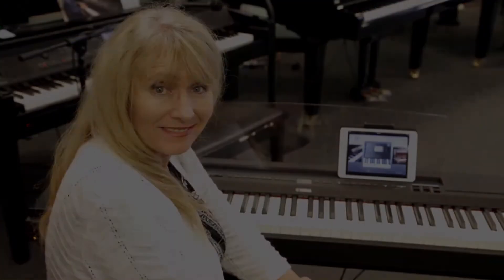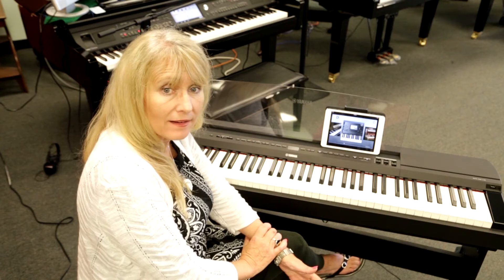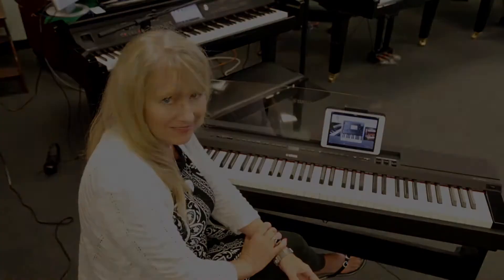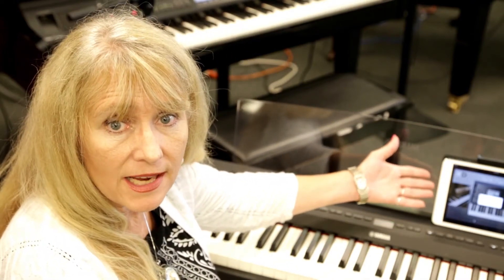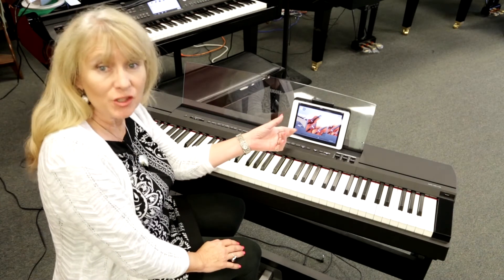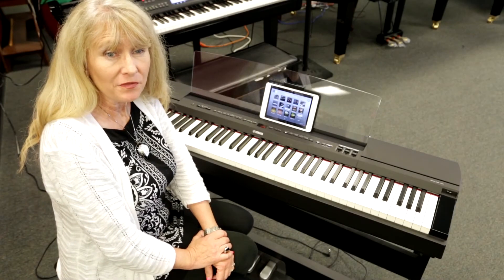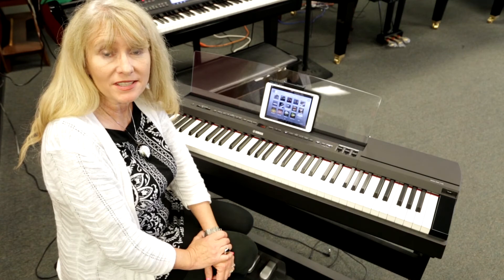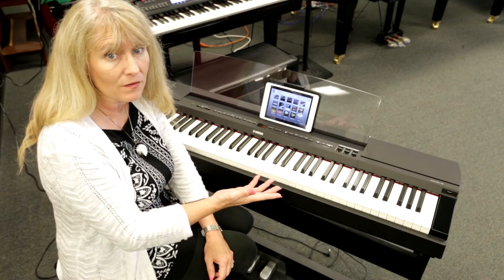Yamaha P255 Digital Piano